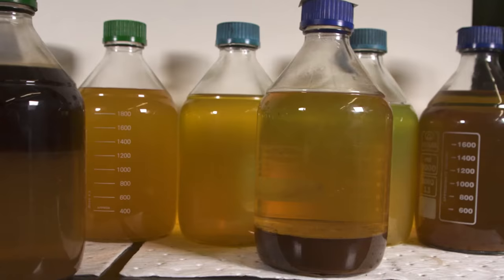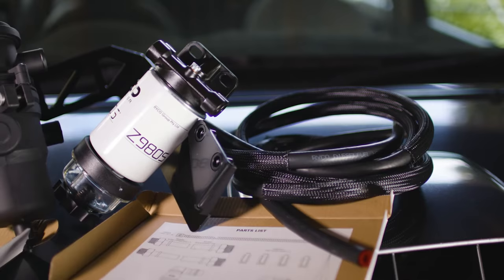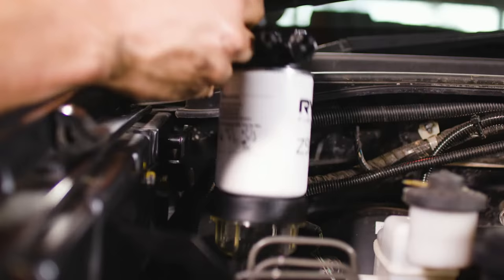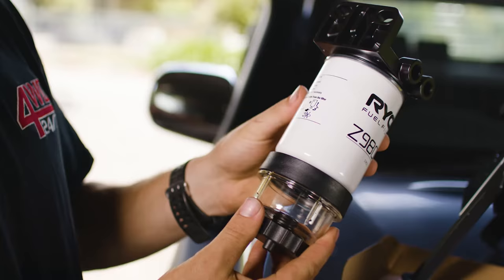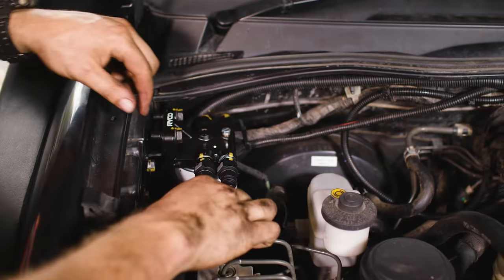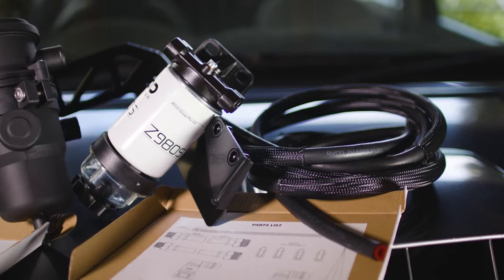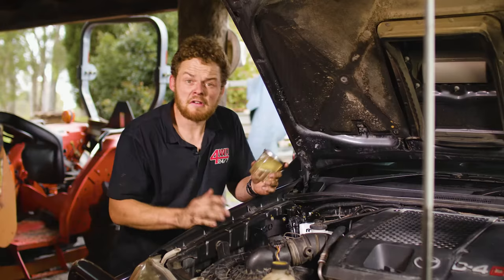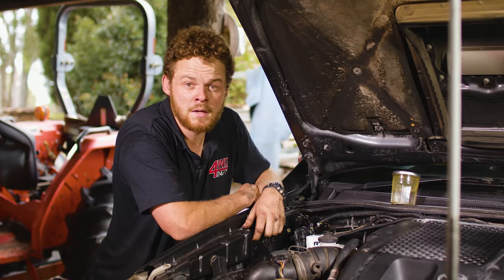How to Remove Water in your Diesel Engines Fuel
If you own your 4WD for long enough you are likely to get water in your diesel.  Join our mates at 4WD 24/7 as they give a run-through of how this problem can be solved.